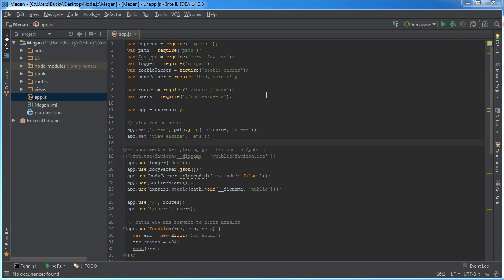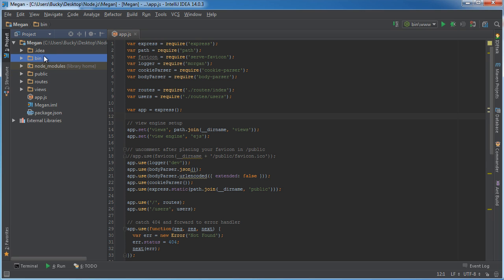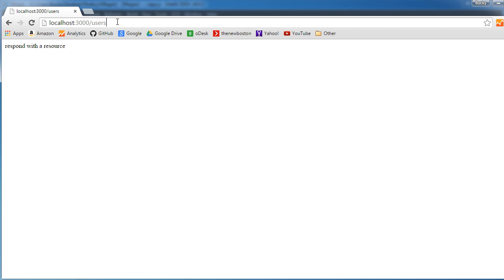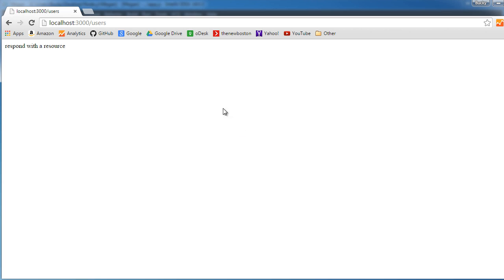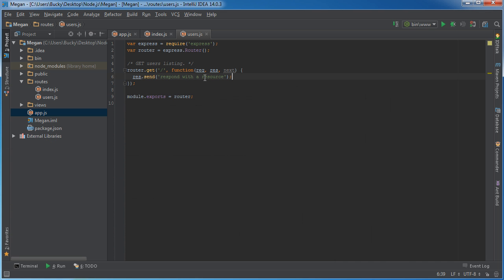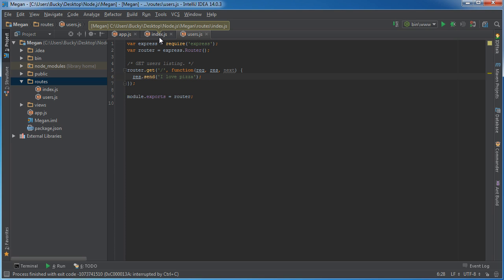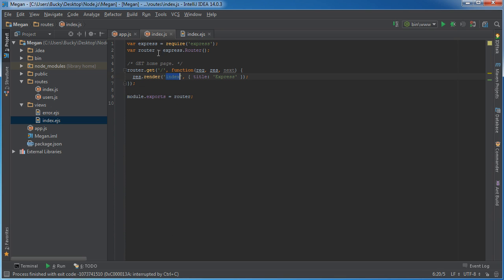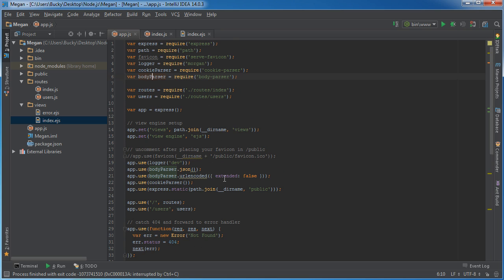Node.js Tutorial for Beginners - 17 - Handling User Requests